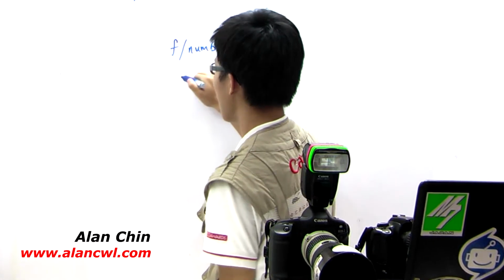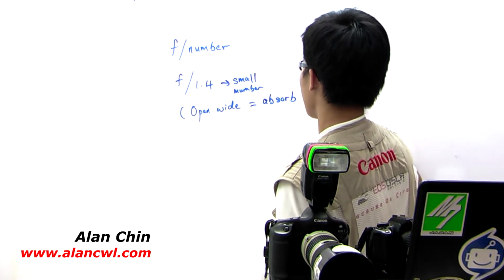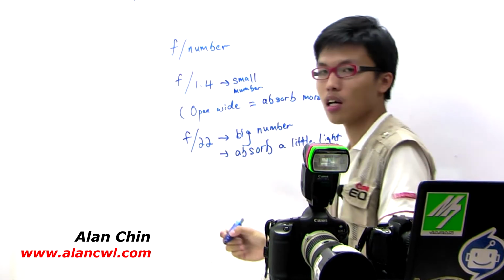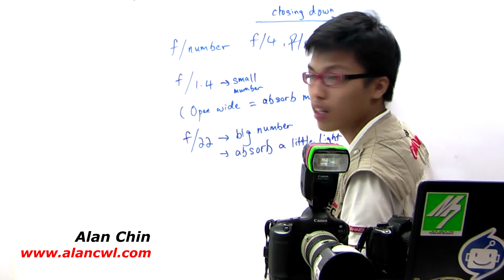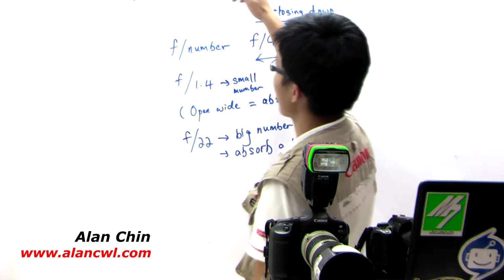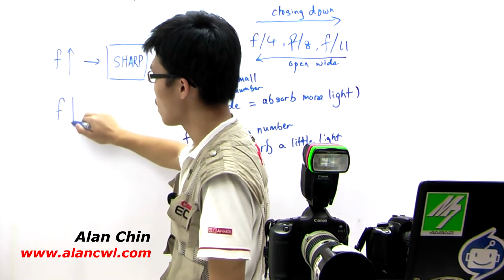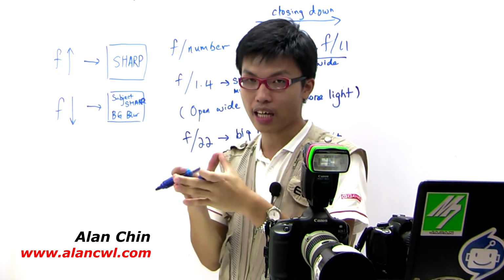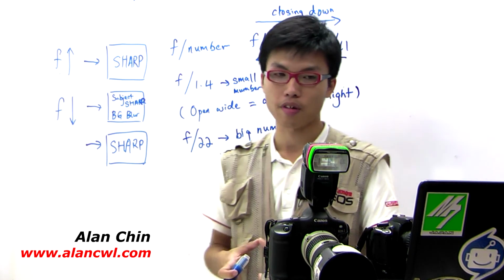Newbie Photography Series by Alan Chin - Video 4 - Aperture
- Newbie Photography Series by Alan Chin - Video 4 - Aperture - In this video, Alan Chin shares about aperture.